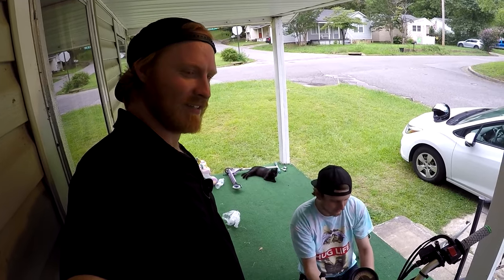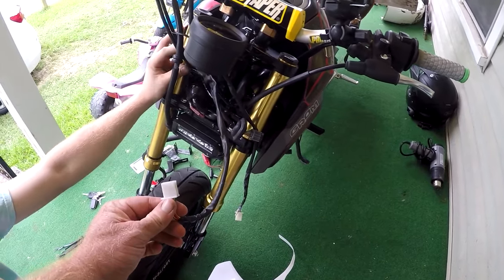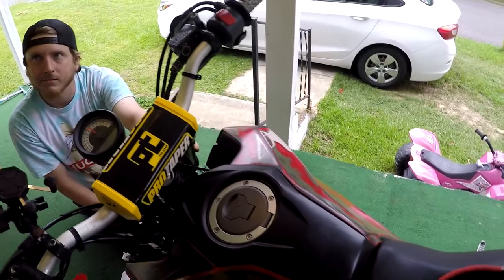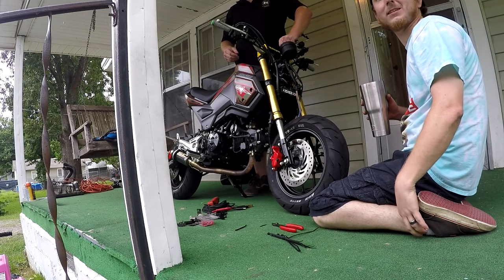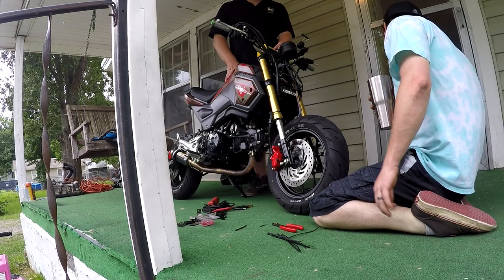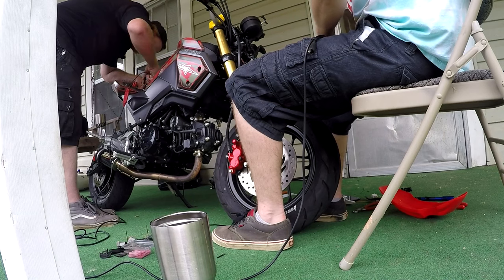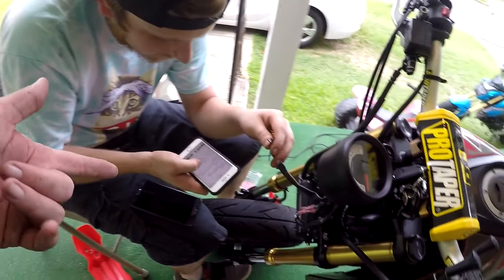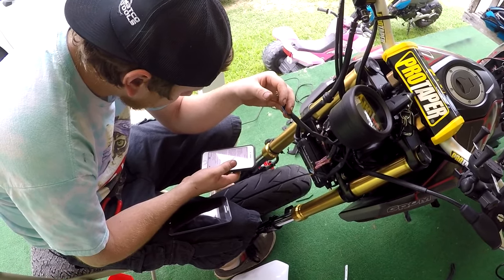New Number Plate Cluster and Fender on 2019 Honda Grom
I love the new look on my 2017 Honda Grom. Its got a 50cc number plate and front fender. Next will be a rear 50cc fender.

This Description is where you will find all of the information!

-Twitter! Follow Me or Ill Delete Your Fortnite Account.

-***Do you want to learn how to record videos just like I do? Maybe try streaming to twitch? Then Streamlabs is what you want to download! Get started just like
I did with this very easy to use software!
Streamlabs software. Thank you for the support and I hope you get streaming and recording as fast as possible!

-Gaming Setup:
   Processor: AMD Ryzen 1500x
   Graphics Card: GTX 1060 6gb
   SSD: Evo 860 500gb
   Memory: Corsair Vengence 8gb DDR4
   Power Supply: Corsair vs600
   Motherboard: Asrock B450M Pro4
   OS: Windows 10 Pro

-Vlogging Tools

-Mic for Vlogging!

-Editing Software!

-Bluetooth In My Helmet I Use To Talk To Friends and For Calls!

-Music!

-***Thank you in advance for the Donations, I couldnt do this with out you guys. When submiting your Donation, let me know in the "NOTE" if you want a
shout out or your name or one of your Social Media pages posted. (Ex) your Instagram or Facebook page.